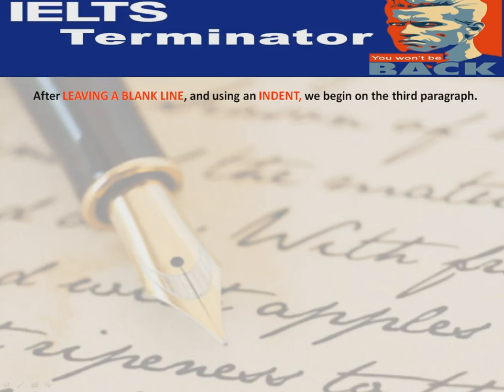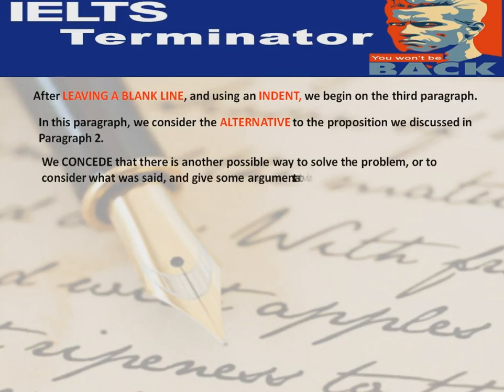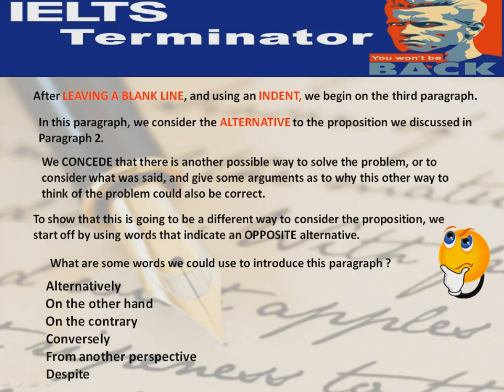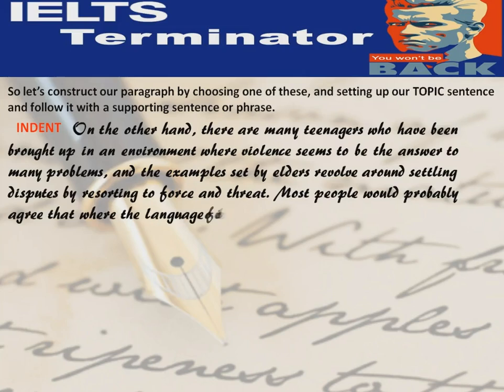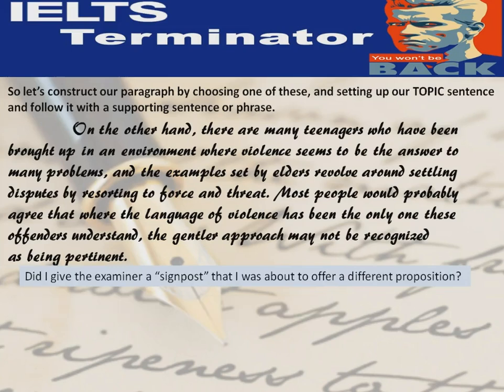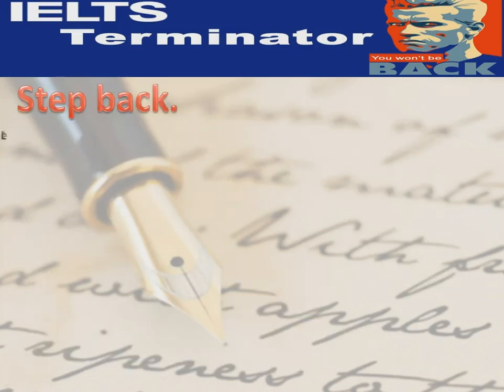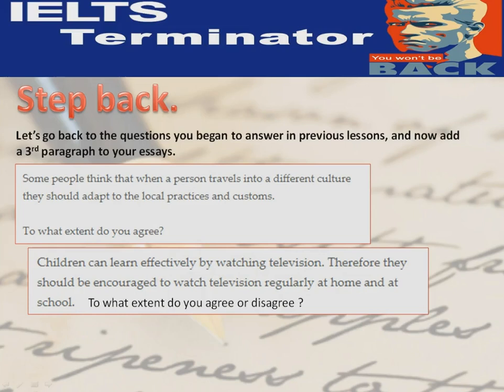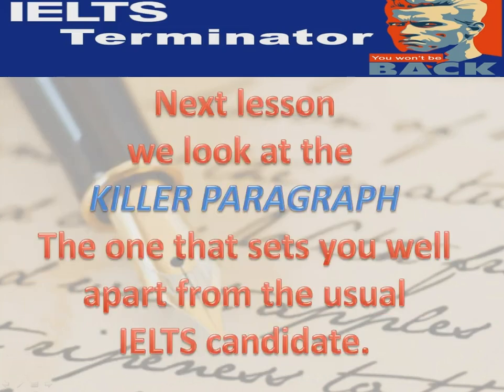Lesson 10 The 3rd Paragraph in part 2-Disagreeing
📘 IELTS Academic Writing Task 2 – Lesson 10: Disagreeing with the Question or Challenging the Proposition | FREE IELTS Course with Dr. Raymond Connors

Welcome to Lesson 10 in this comprehensive, fully FREE IELTS Academic Writing course, led by highly regarded IELTS expert Dr. Raymond Connors. In this session, we explore how to write a compelling disagreement essay or challenge a given viewpoint in Writing Task 2.

Disagreeing with the proposition can be powerful — but only if your argument is clear, logical, and backed by appropriate vocabulary. This lesson provides you with the exact strategies and phrases needed to disagree respectfully and effectively, a skill crucial for scoring Band 7+ in your IELTS essay.

🎯 What you’ll learn in Lesson 10:

How to structure a disagreement-based essay in IELTS Task 2

Academic ways to challenge or refute a statement

Advanced vocabulary for presenting counterarguments

Transition words for contrast and disagreement

Band 8+ example paragraphs and breakdowns

✅ Ideal for:

IELTS candidates who feel confident expressing a strong, clear opinion

Writers aiming to show critical thinking and lexical range

Students preparing for opinion or argument essays

🎥 Next up: THE KILLER PARAGRAPH THAT GRABS THE EXAMINER"S ATTENTION AND SETS YOU APART FROM MOST EXAM TAKERS.